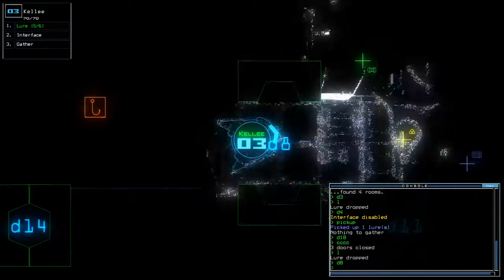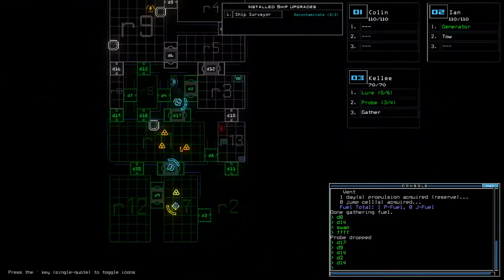Duskers Daily 23 Oct 2020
Hurr super late upload for an early game time. Decontaminate ain't saving you in these situations.